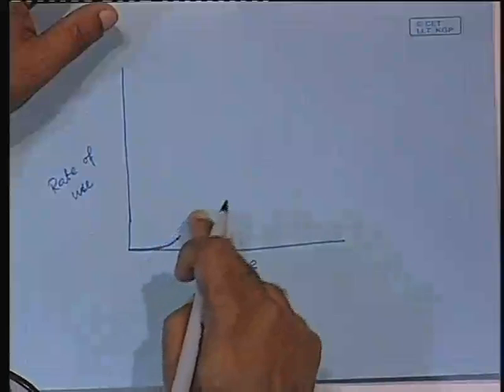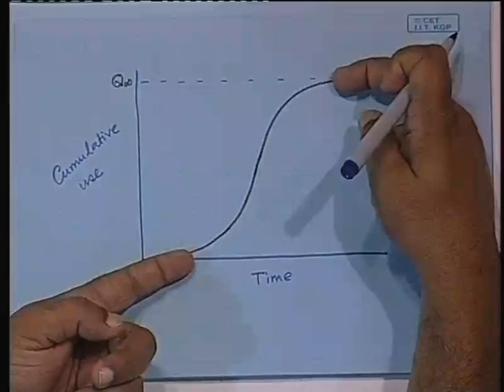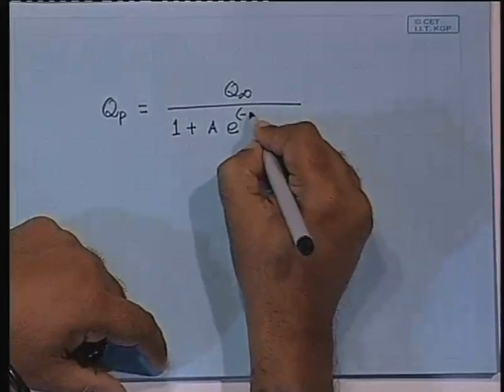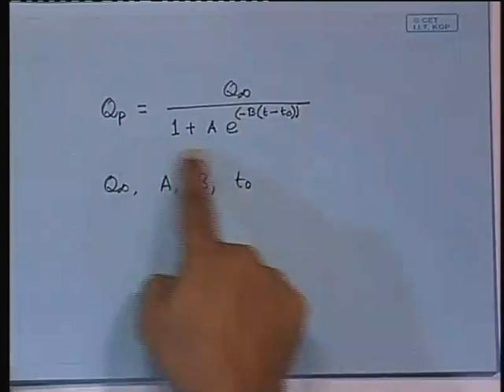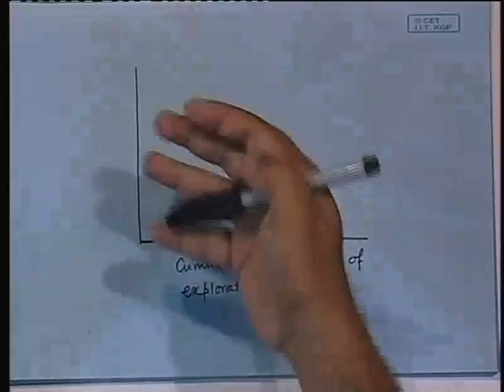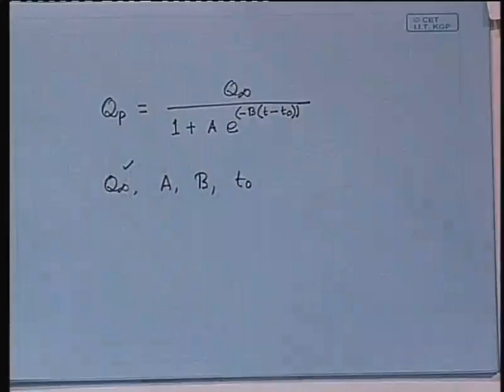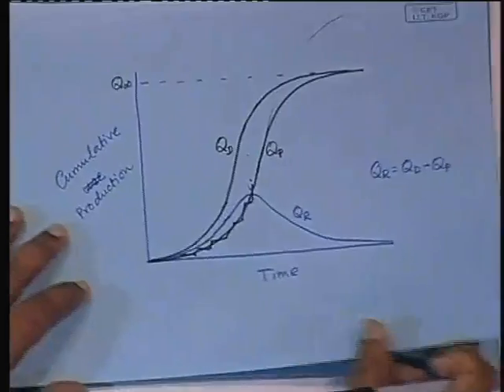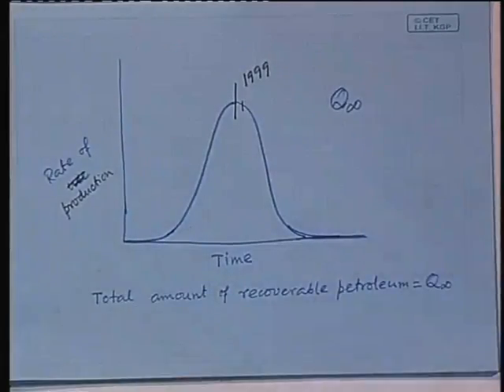Lecture - 3 Complete Cycle Analysis of Fossil Fuels